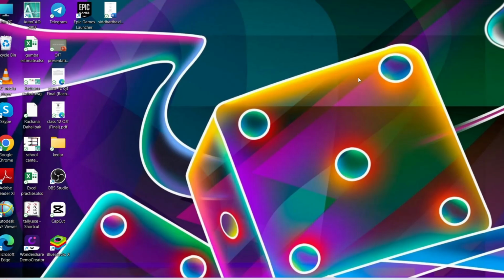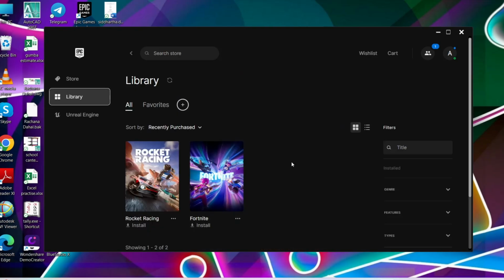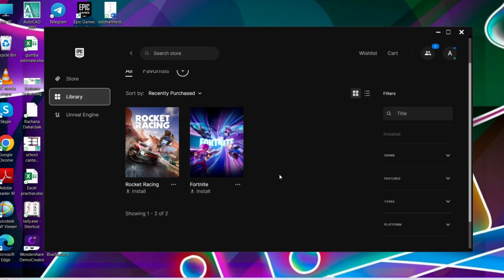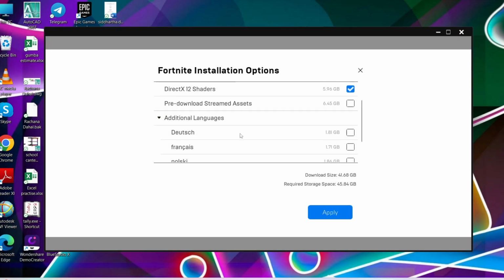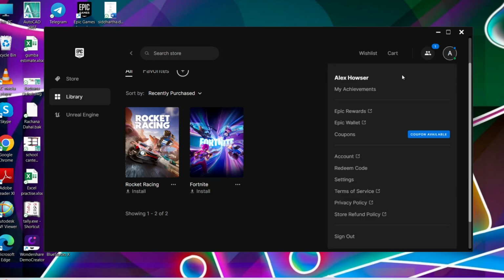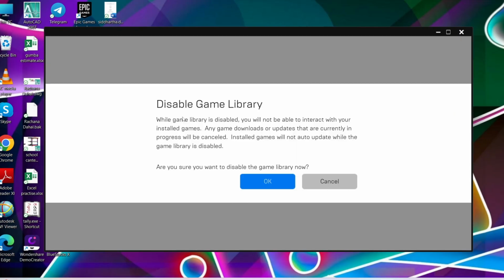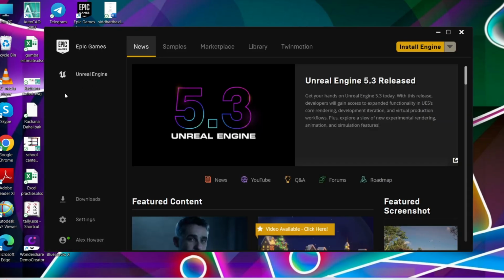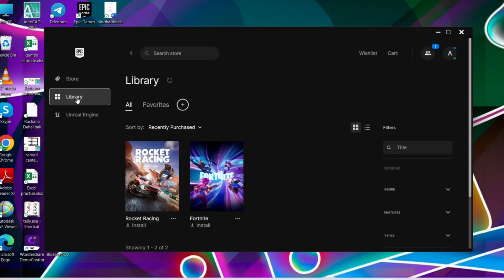How to Remove Games From Epic Games Library (2024)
This video guides you through the exact steps on how to Remove Games From Epic Games Library.